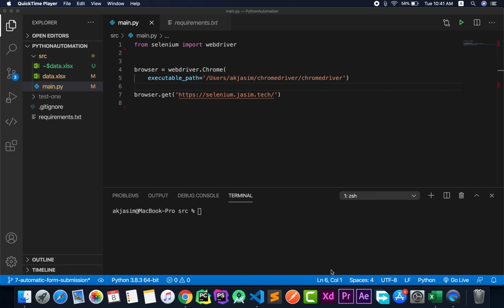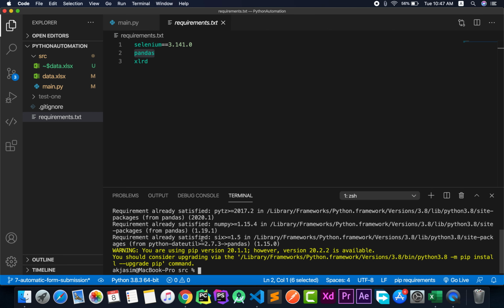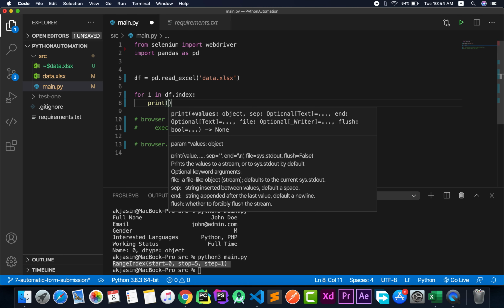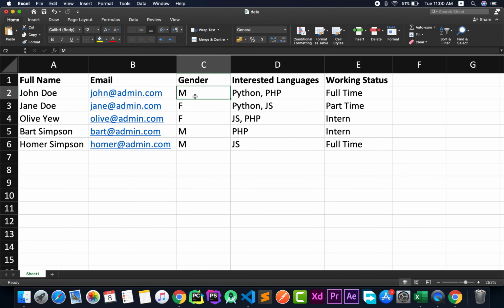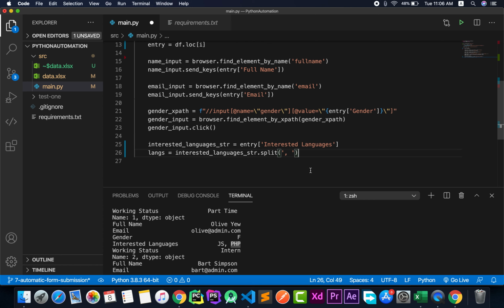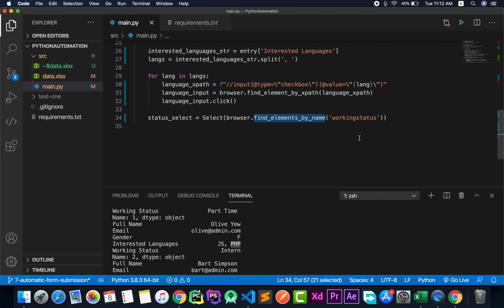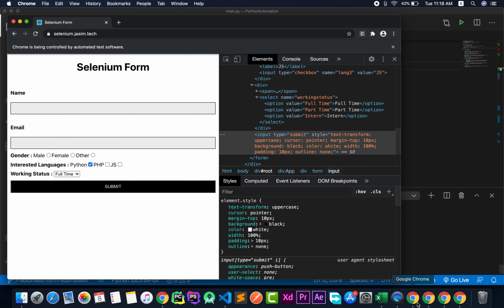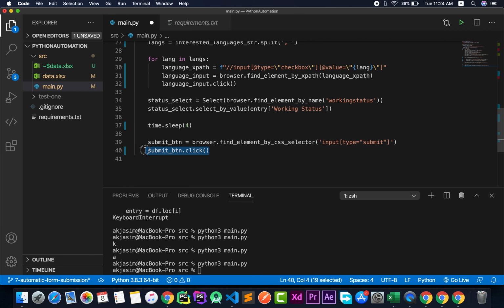Python Automation | Part 10 : Automatic Form Submission using Python |Python Selenium Web Automation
In this Python Automation video, we are gonna be automating Form Submission such that we can submit data from an excel file or csv file or similar, regardless of the quantity, whether it be 1000, 10k or 100k. The idea is fetching data, processing data, and submit each of them into the form. We will go through three important things in this video :
1) Read/Fetch data from an excel/csv/simlar file using Pandas, the popular and loved package by Data Scientists.
2) Handling inputs such as radio input, checkbox input and select elements using Selenium.
3) Executing JavaScript in Selenium.
We will leverage Python Selenium for this Automatic Form Submission in Python Automation.

Project Files - Github Repository (In branch 7-automatic-form-submission)
Don't forget to give a ⭐️ to the repo.